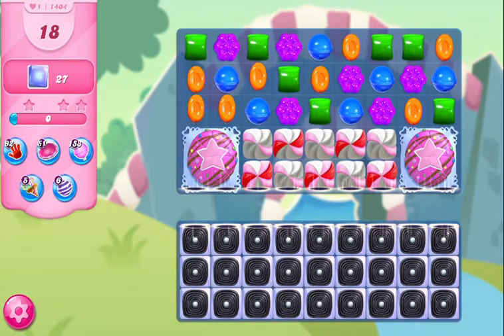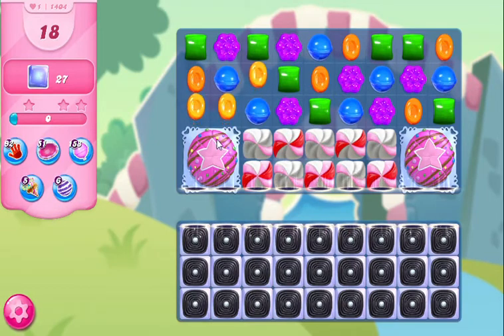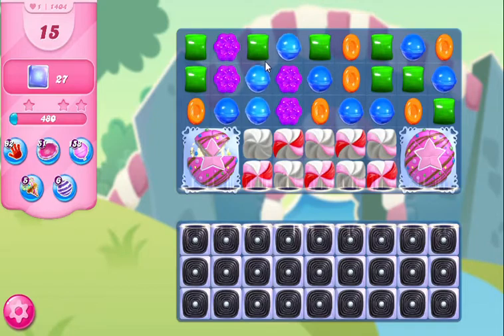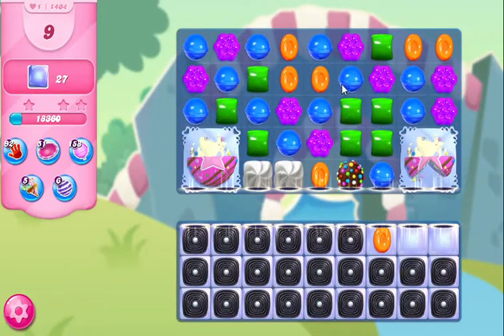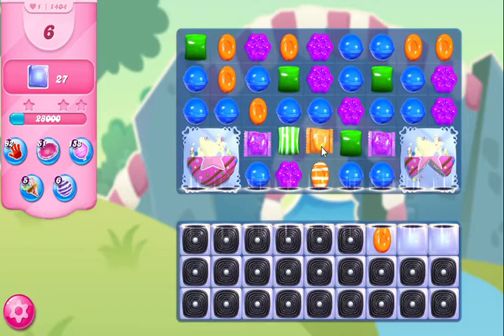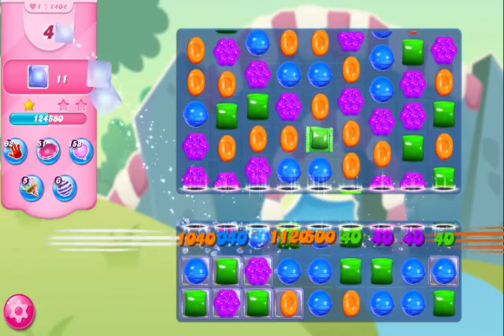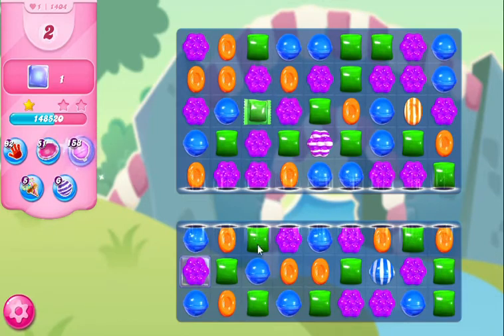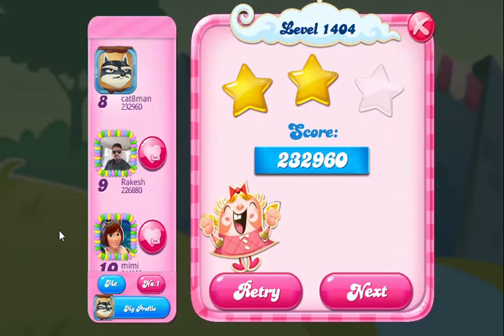Day 4 15 Days of Christmas Countdown! Level 1404 Candy Crush Saga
Welcome to our Christmas collaboration with me Pittsburgh Pat and ProfessorCC19. We are counting down 15 days and levels until Christmas! Even numbered levels are on my channel.
Think of it as the Carol of the Bells!

Thanks and have a Merry Christmas! Tell me what's on your list in the comments. Love to hear from you!